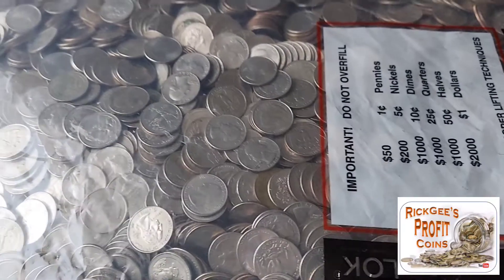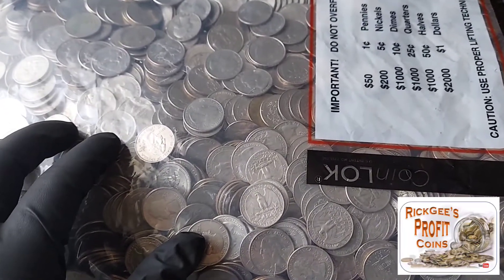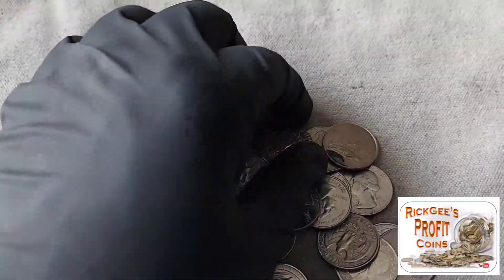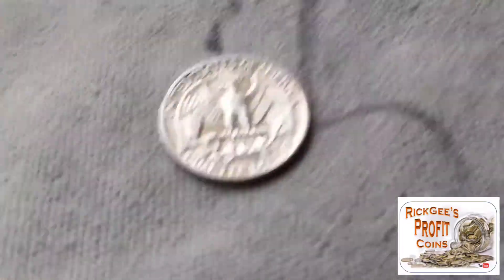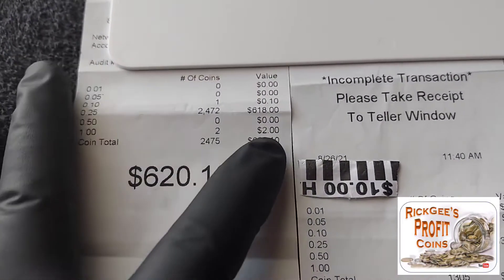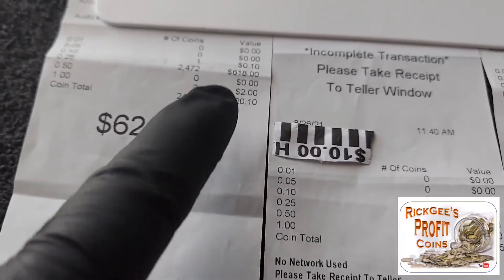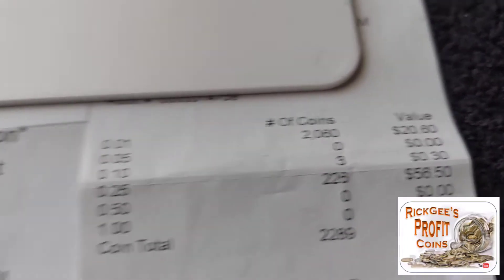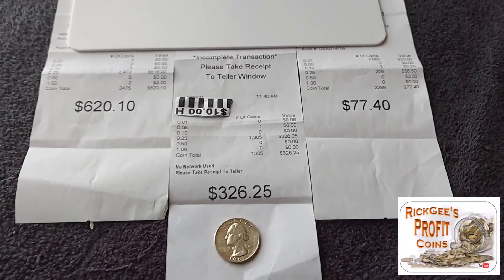Finally, Silver in a $1,000 Quarter Bag!!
Another successful $1,000 Quarter Bag search! Finding silver is always great, but getting silver for free, and getting extra money is awesome!

Rick Gee
P.O.Box 2564